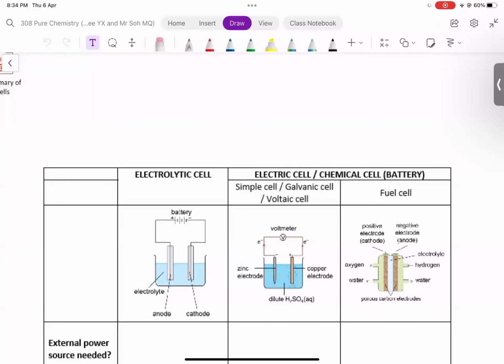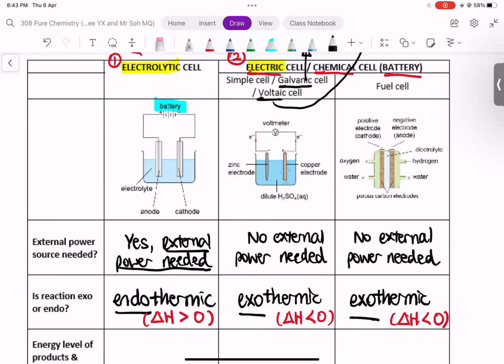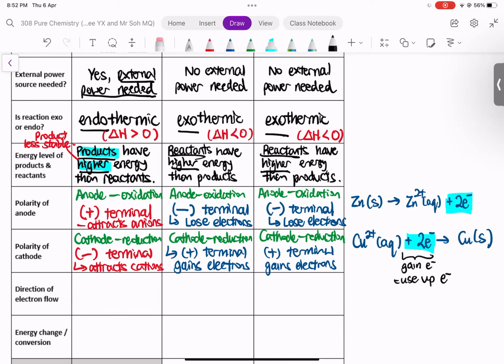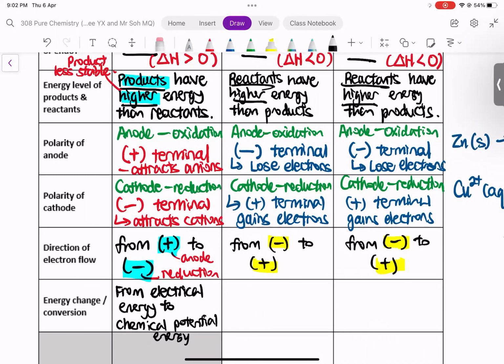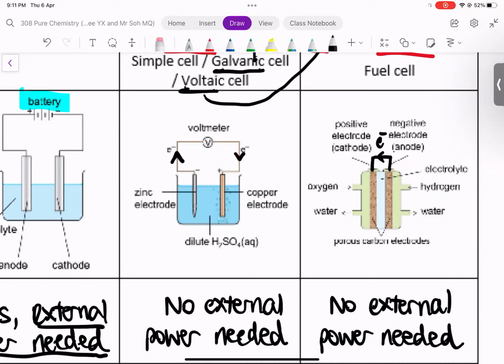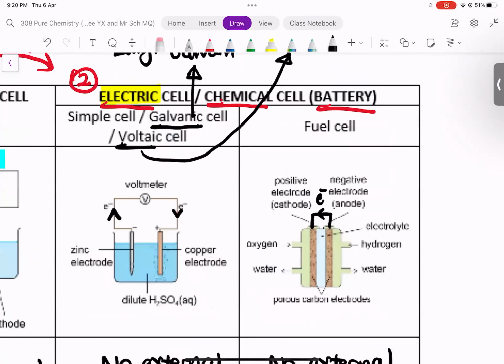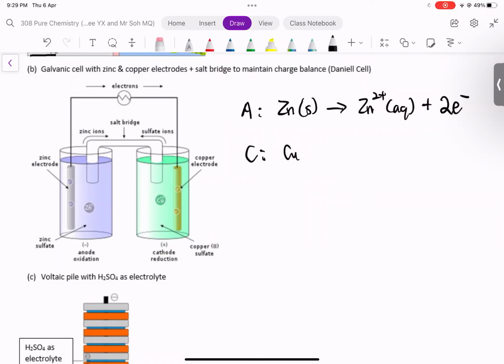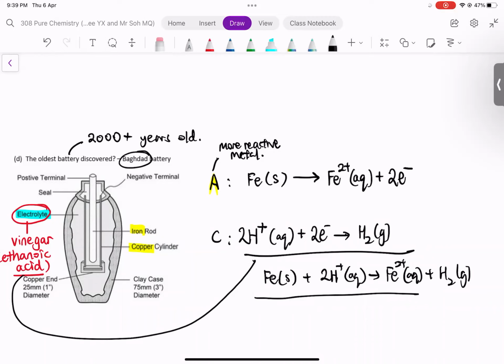(4 Contribute) Electrolytic cells, electric cells and fuel cells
Video recording for the supplementary lesson via Zoom on the key differences between electrolytic cells and electric cells, and then on the subtle differences between simple/voltaic/galvanic cells and fuel cells (also considered as electric cells in general)